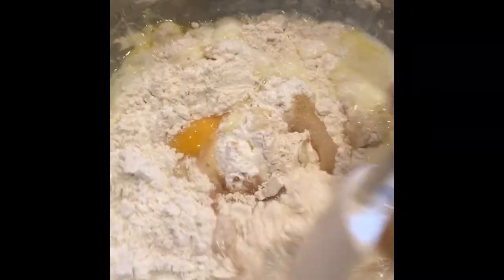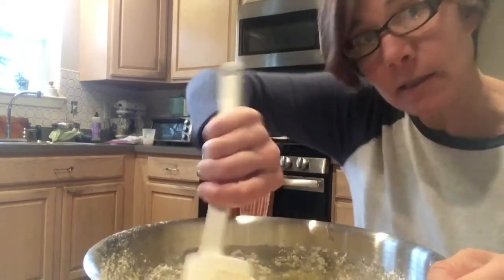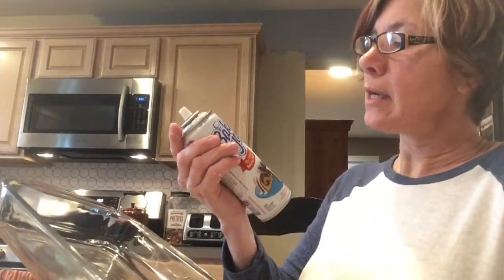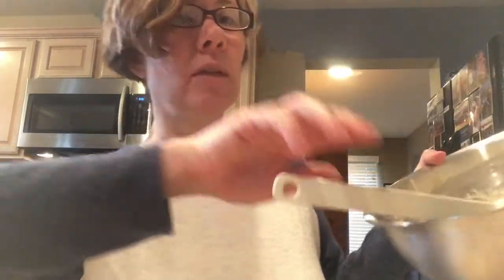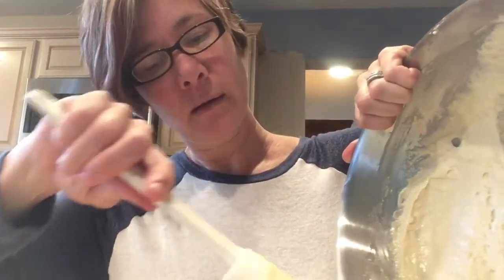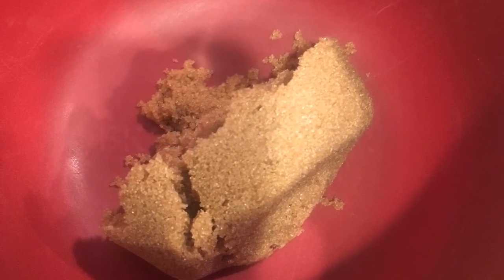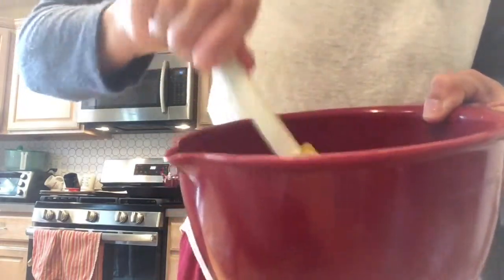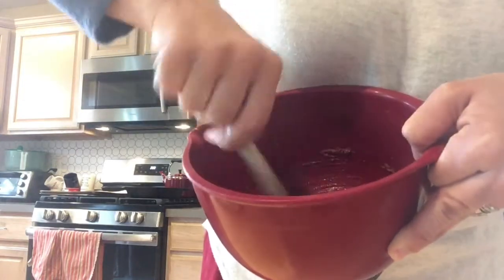Cinnamon Roll Cake